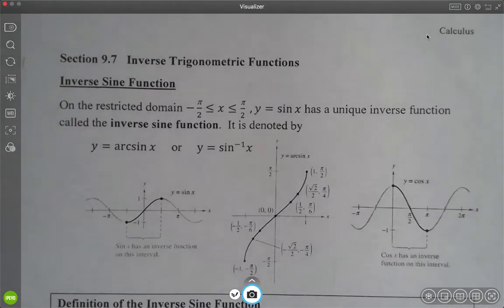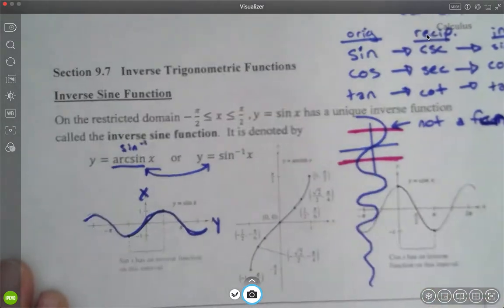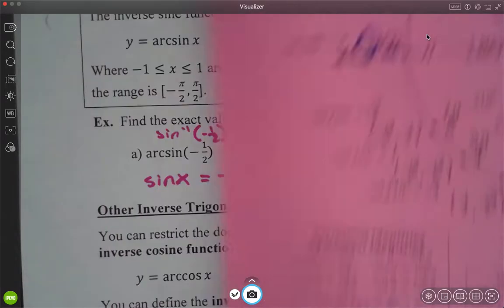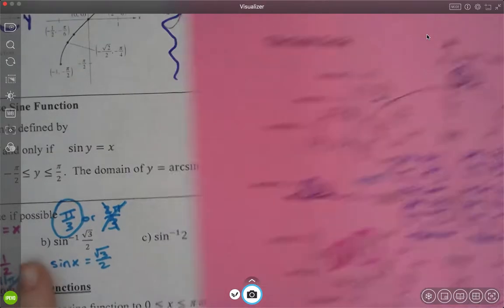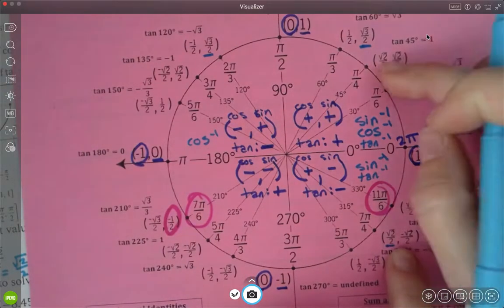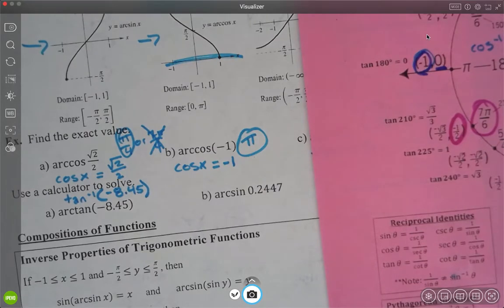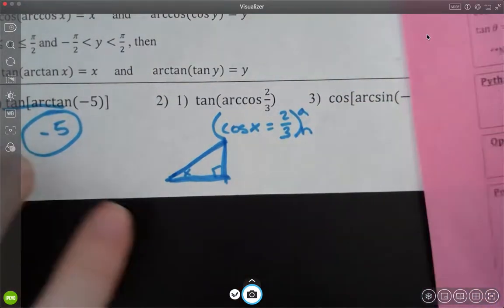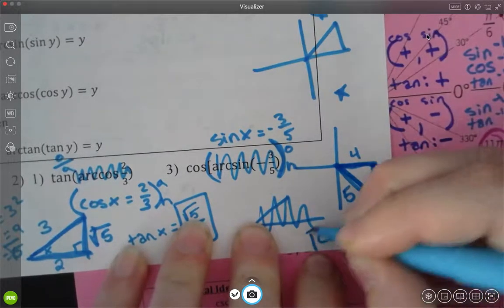Calc 9 7